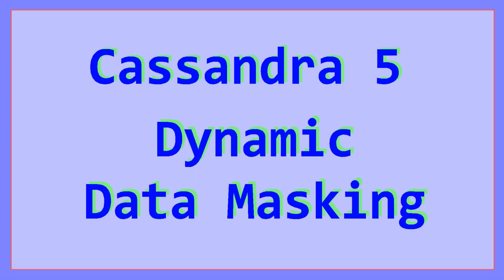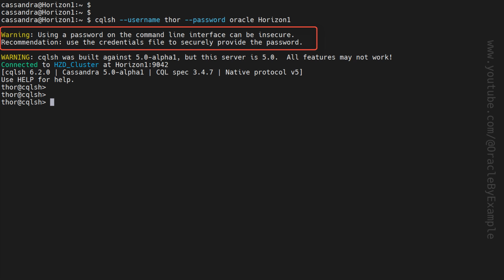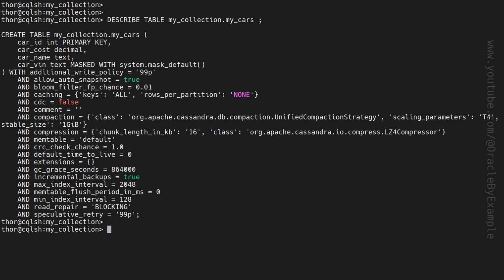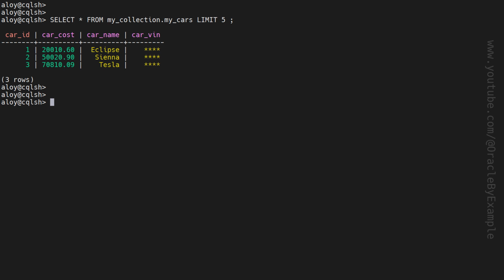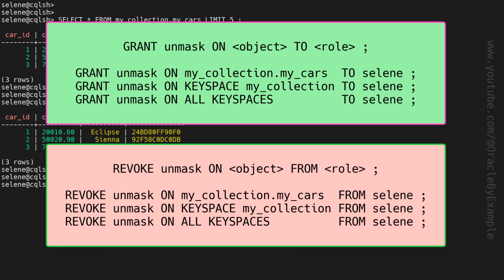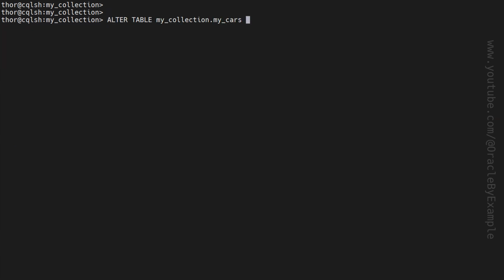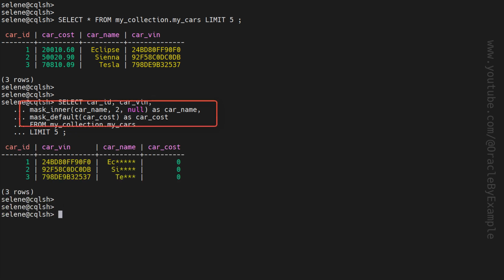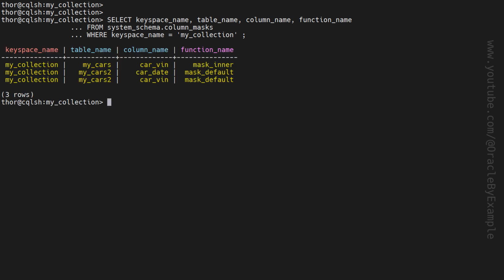Cassandra 5 : Dynamic Data Masking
Apache Cassandra 5 : Dynamic Data Masking : New Feature

This video demonstrates how to use the new Dynamic Data Masking feature in Cassandra 5.0. The video covers how to enable the feature, create masked columns, grant and revoke UNMASK privileges, and use the SELECT_MASKED privilege. The video also shows how to use the MASK_INNER function for more advanced masking.